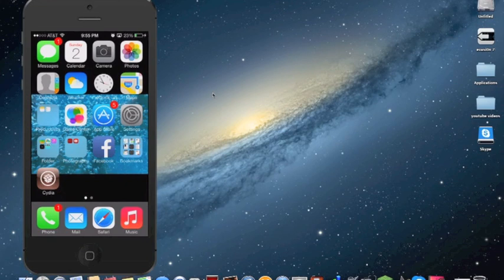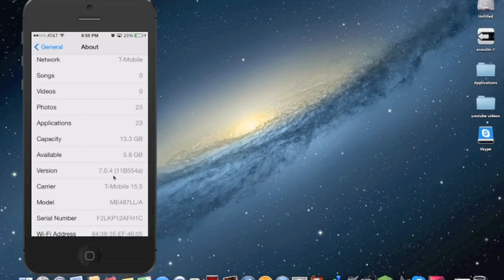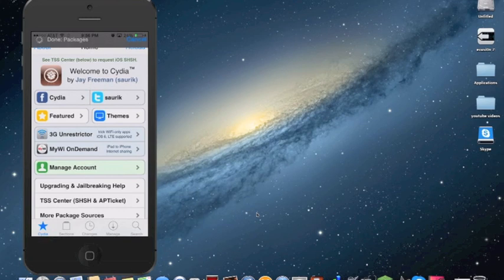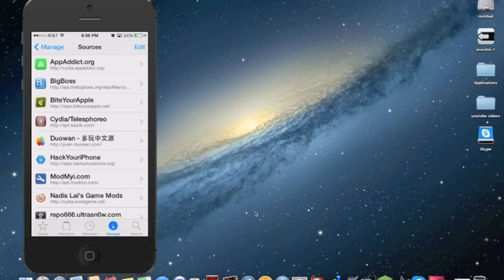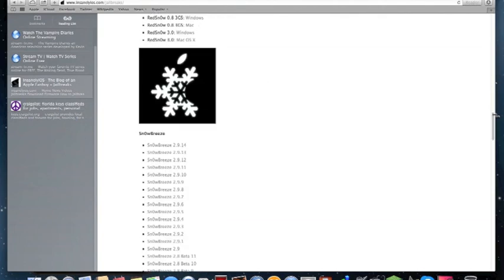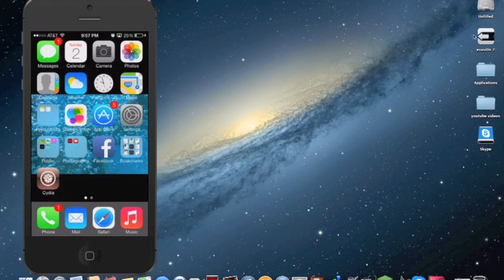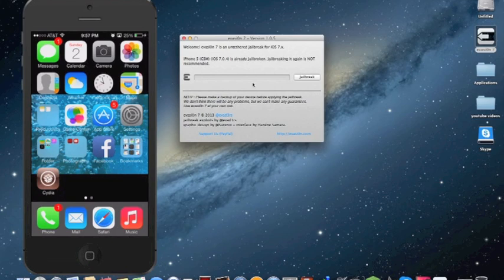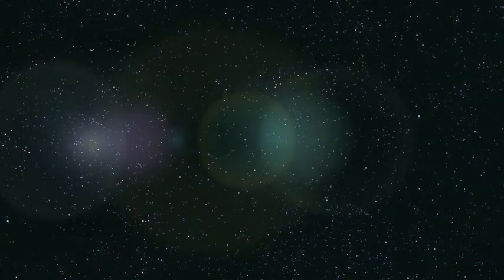How to jailbreak your iPhone on iOS 7.1.2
The link to download evasion and don't worry there aren't any surveys or passwords. 100% legit. like my channel name I'm only here to help.